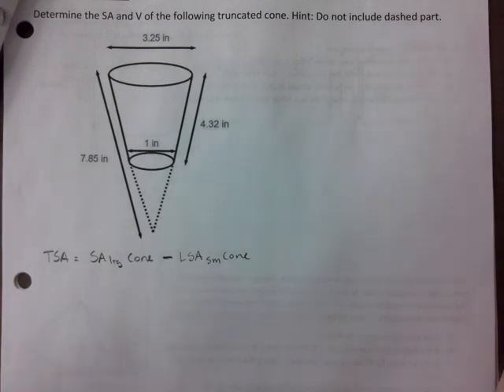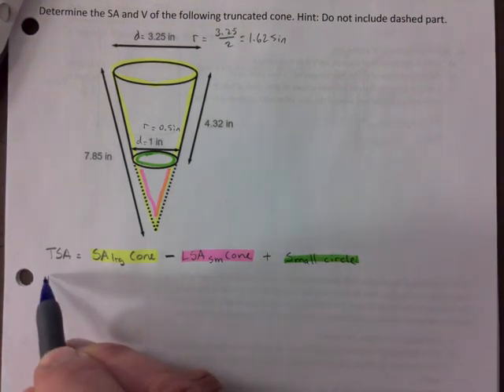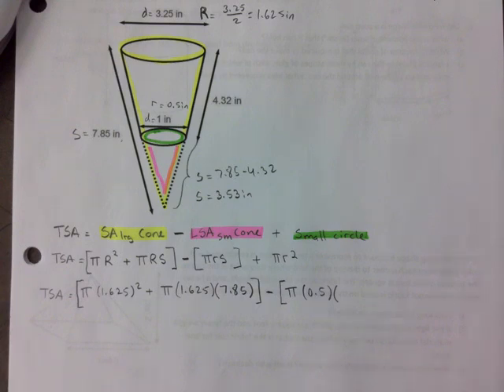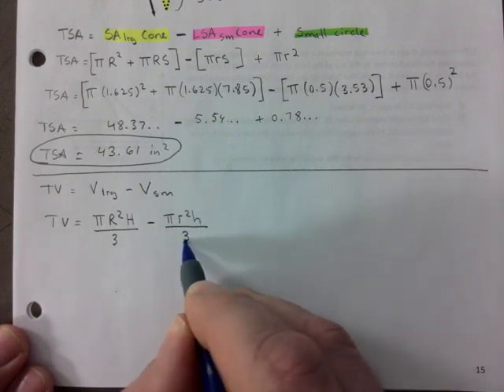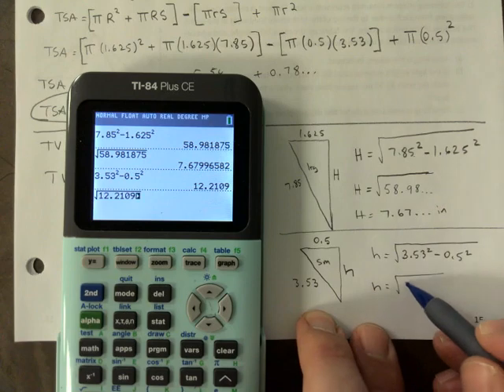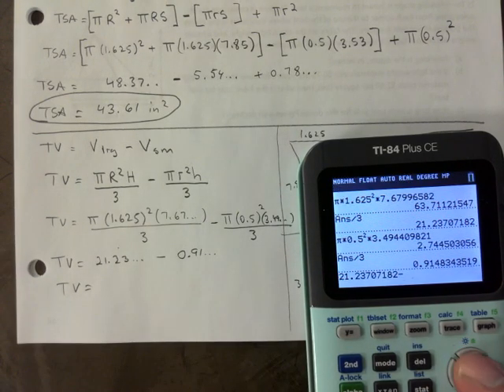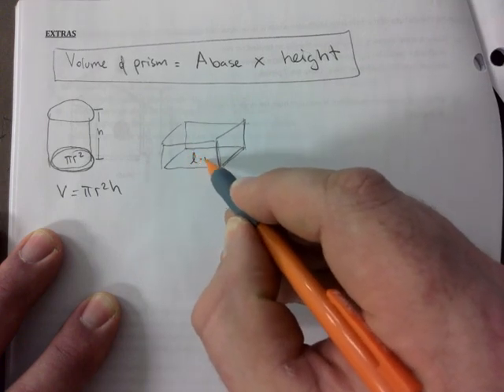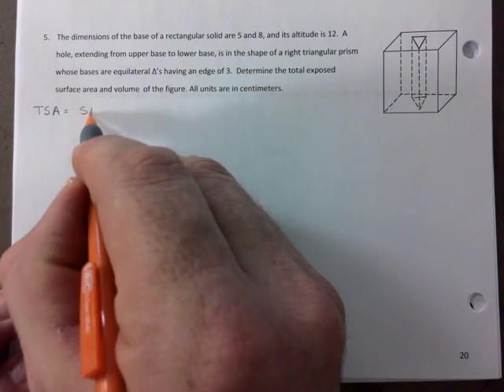APMR4S D&M COMPOSITE SHAPES 2